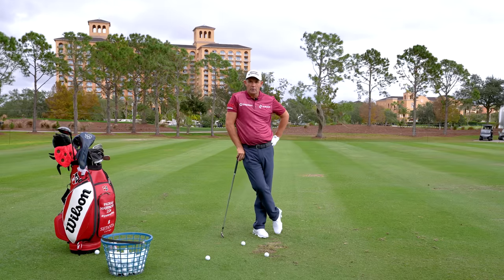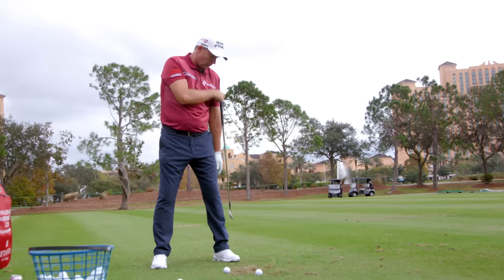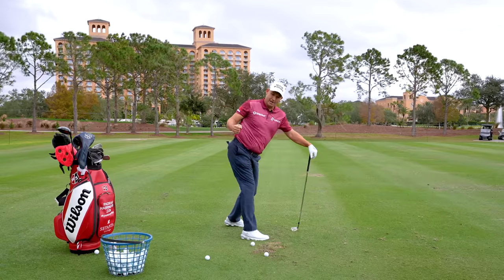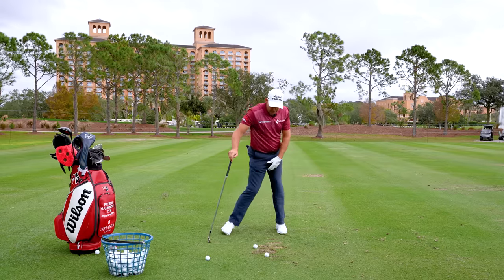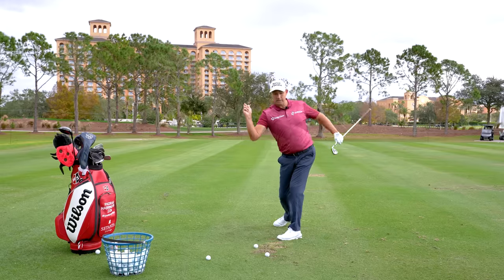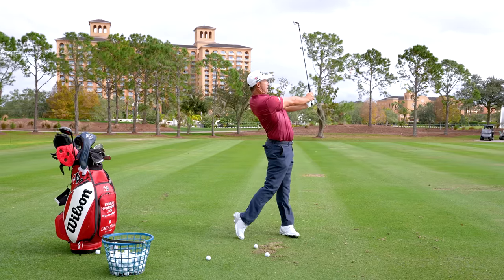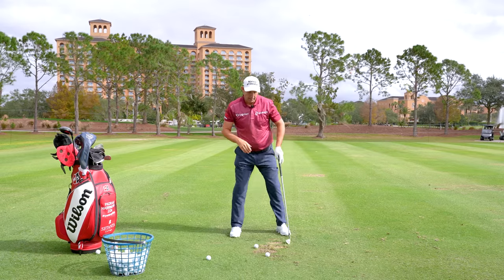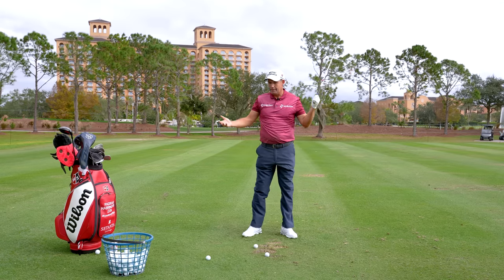How the Pelvis Works in the Golf Swing | Paddy's Golf Tips #47 | Padraig Harrington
In response to a commonly asked question, in this lesson I demonstrate how the pelvis and the hips work in the swing. I go through stance width at set-up and the pelvis action in the backswing, the downswing sequencing and the follow-through, whilst explaining the importance of the left leg.